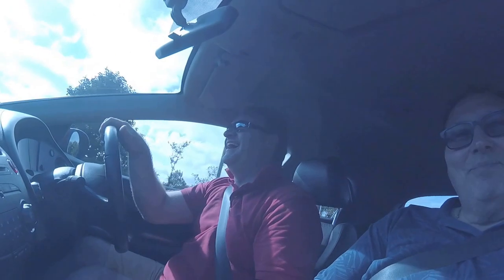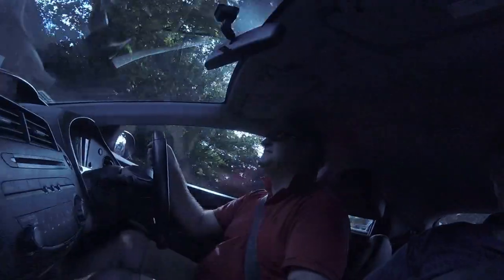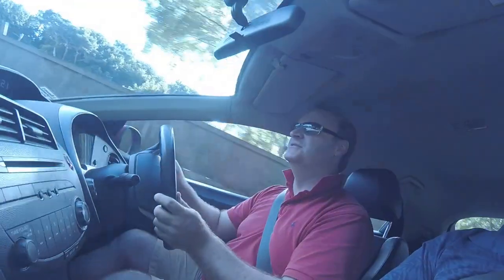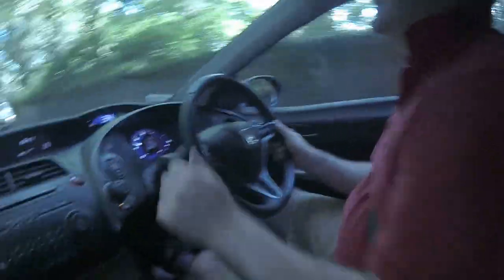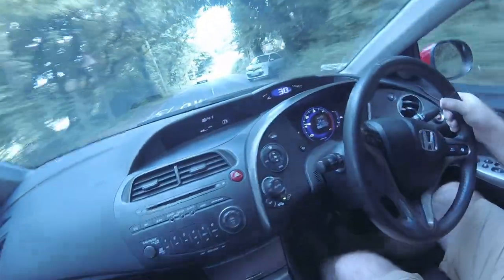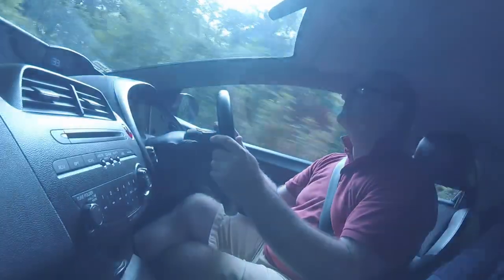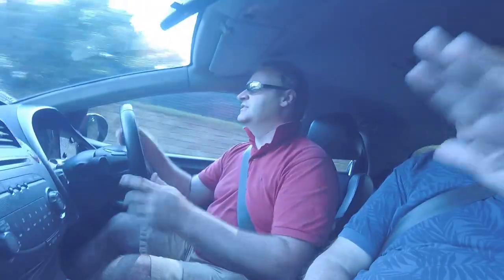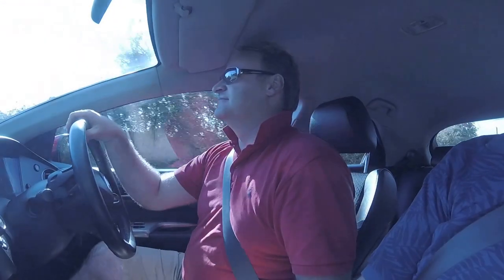Neils New Car 22 08 16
Neils New Space Shuttle Honda Civic